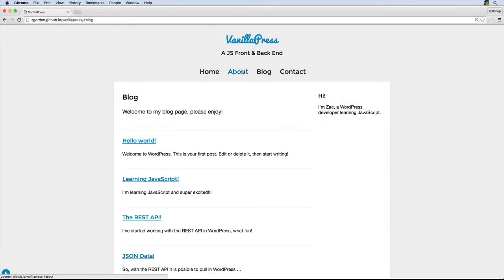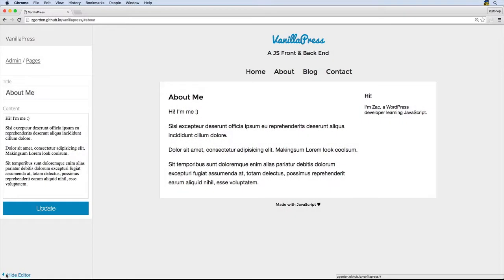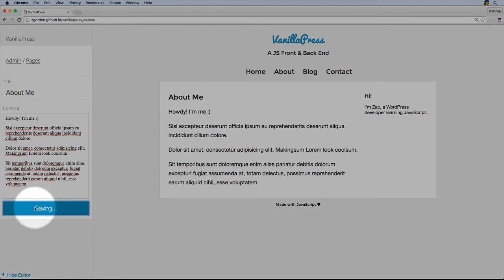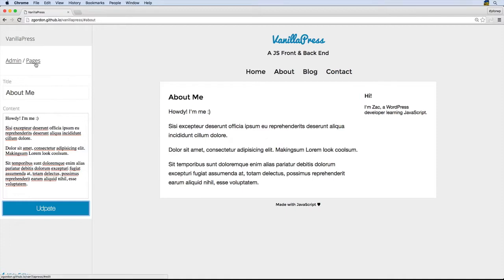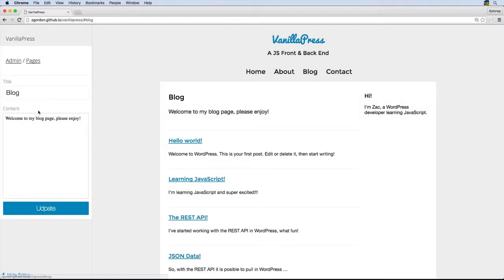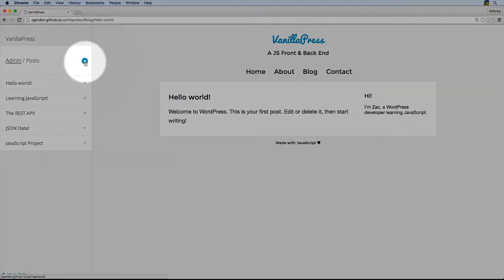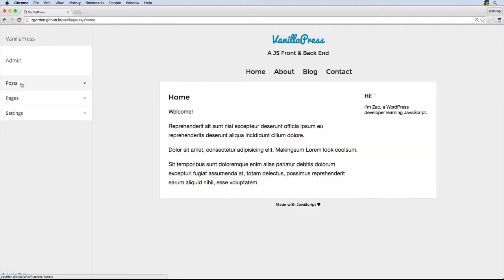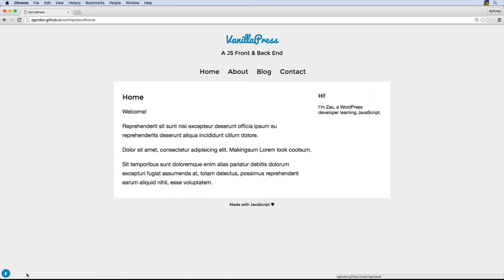Introduction to the VanillaPress Project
In this excerpt from the JavaScript for WordPress Master Course, educator, Zac Gordon, walks through an Introduction to building VanillaPress, a mock WordPress theme and editor built entirely with vanilla JavaScript.